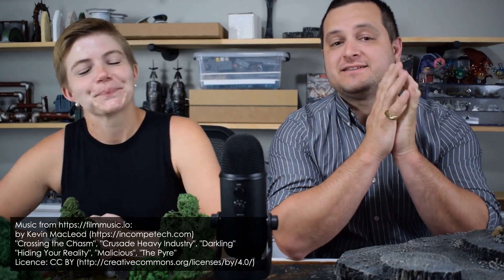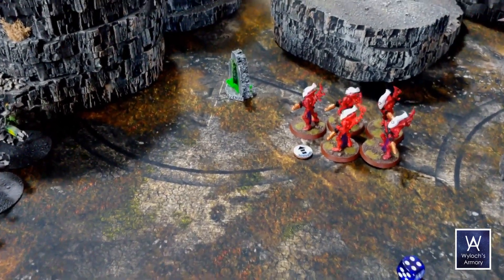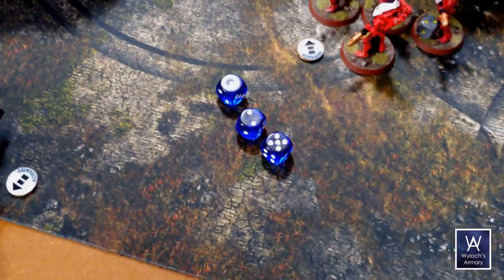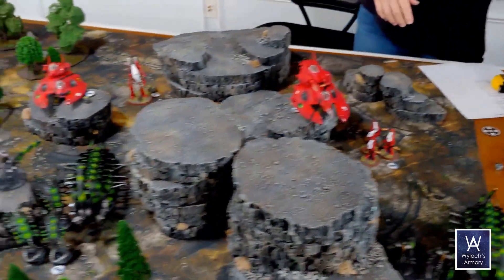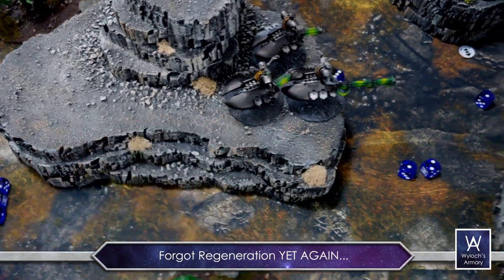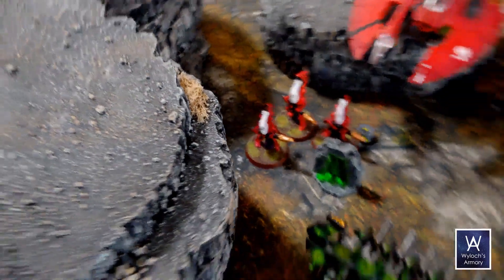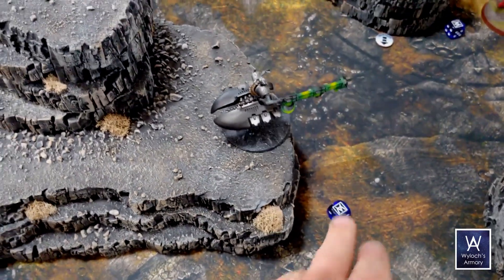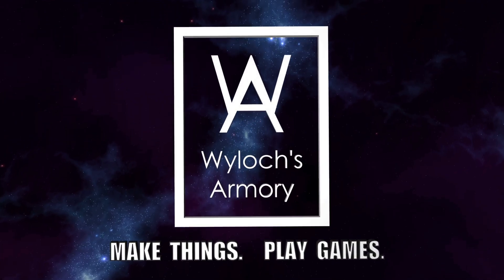One Page Rules Grimdark Future Battle Report (2500pts) - Robot Legions vs. High Elf Fleets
What happens when you make a person who is not a gamer (at all) learn how to play a wargame, and at the same time film battle report, while you yourself are wildly out of practice?

Models by Games Workshop - Necrons and Eldar